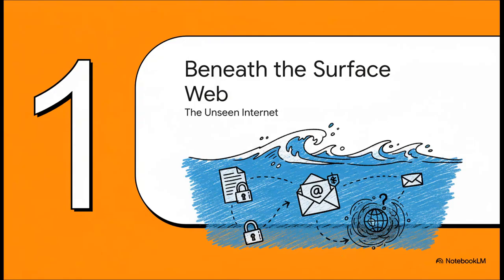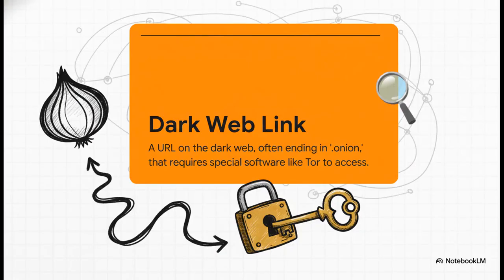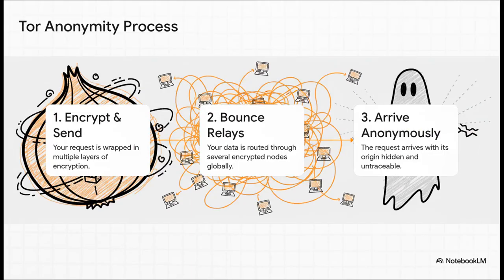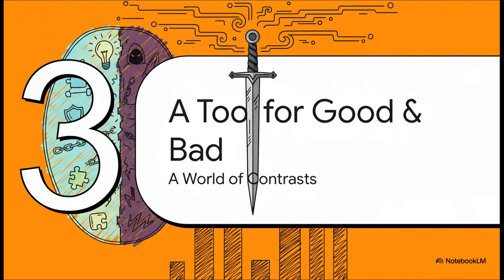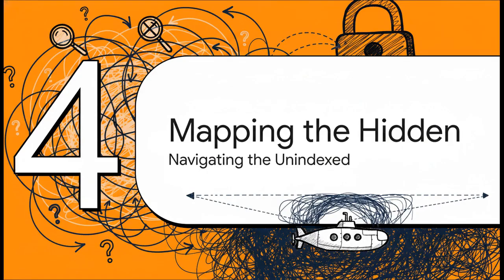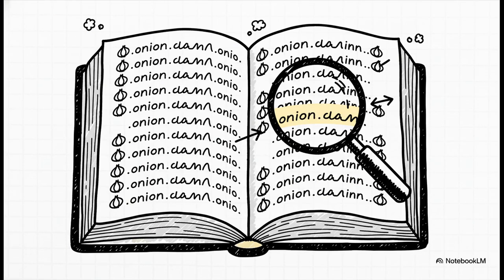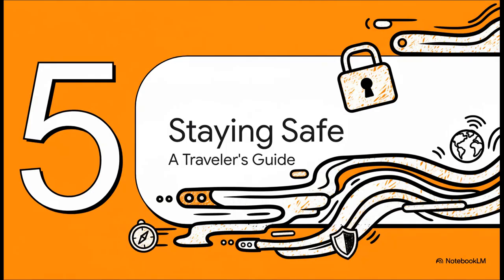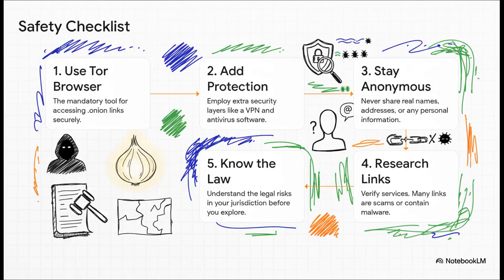Exploring the Hidden Corners of the Internet Understanding Dark Web Links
The internet is a vast digital universe, but not all of it is accessible through traditional search engines. Beneath the surface lies the dark web—a part of the internet that is intentionally hidden and requires special tools to access.